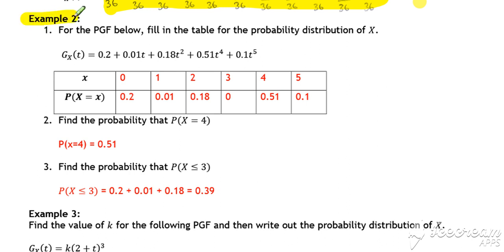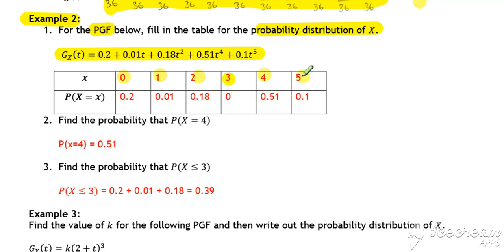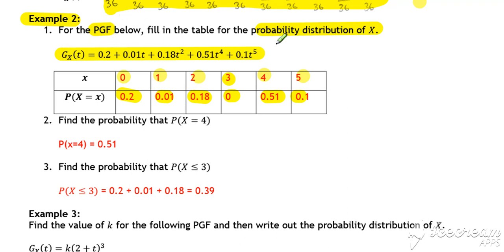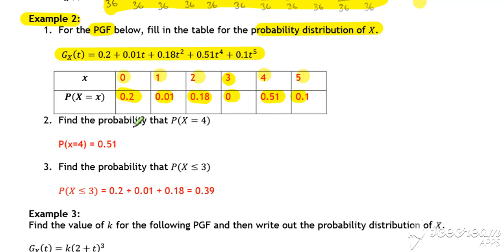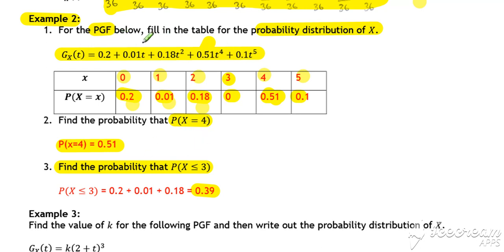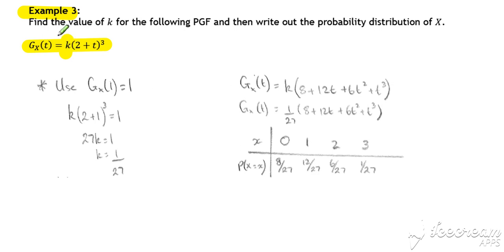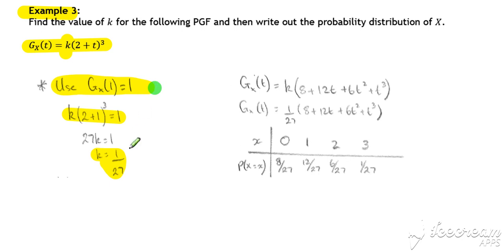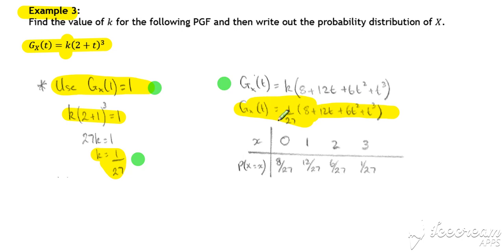PGF Lesson 1 Video 2